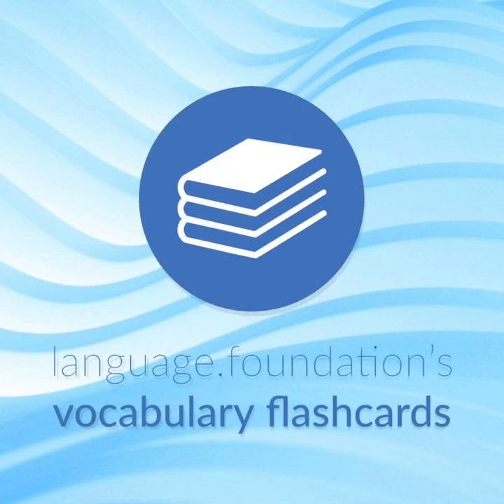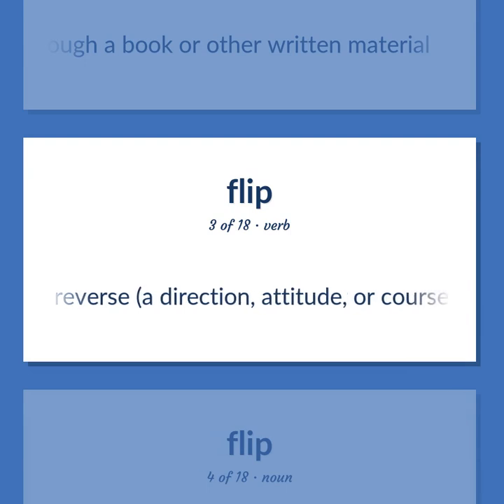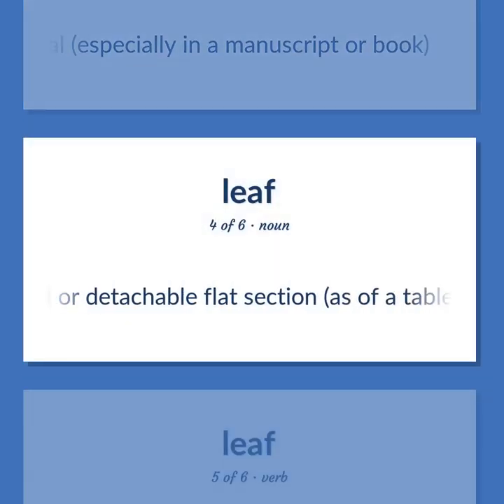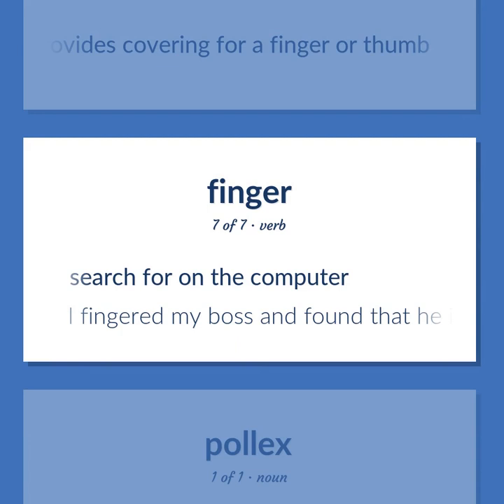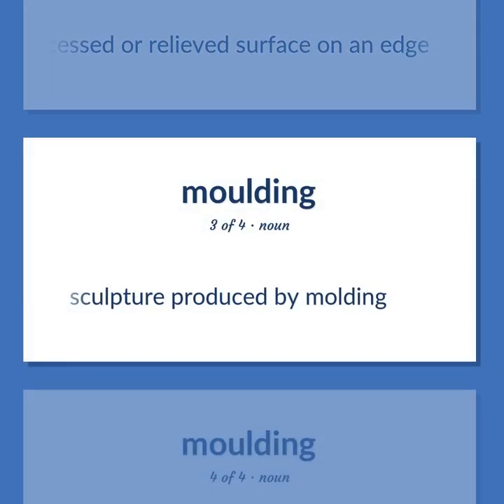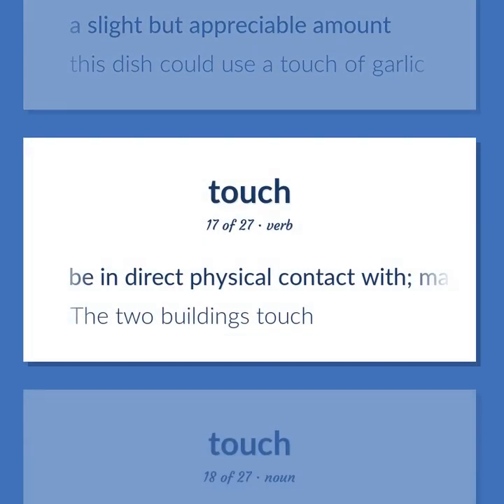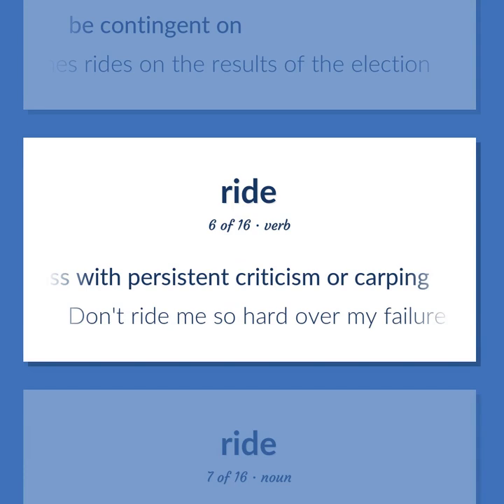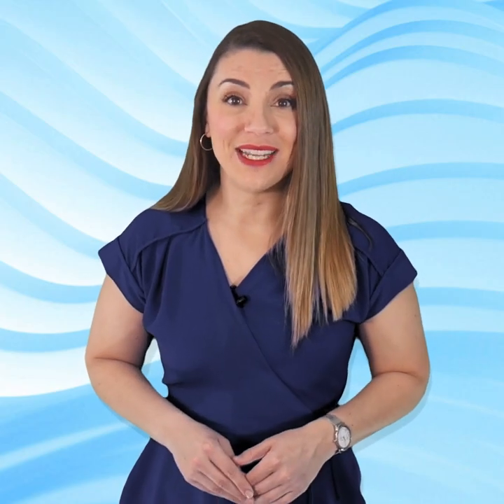Thumb - 139 English Vocabulary Flashcards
THUMB meaning. Following our free educational materials, you learn English in a great way with ease and efficiency.